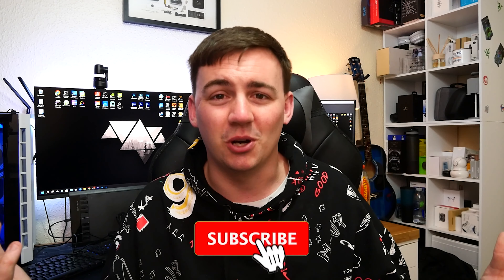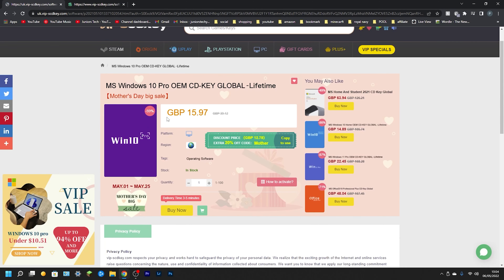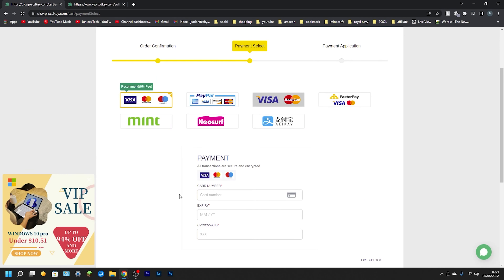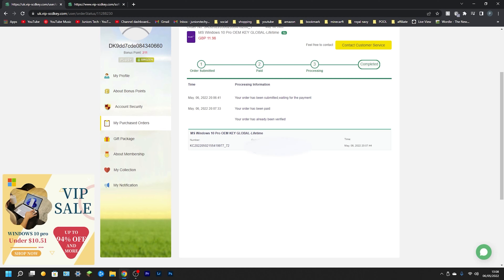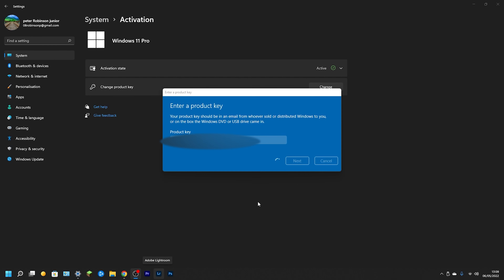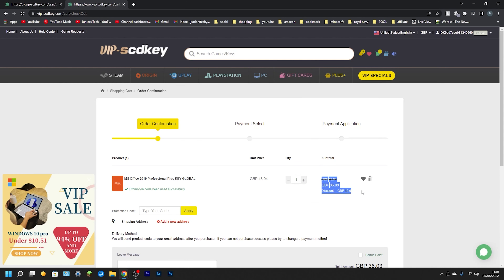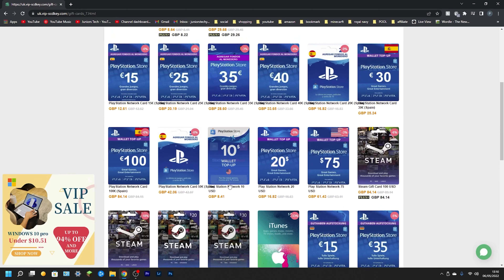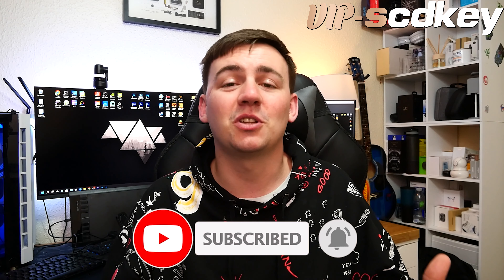Lifetime Computer Software for Just £11 - Windows 10